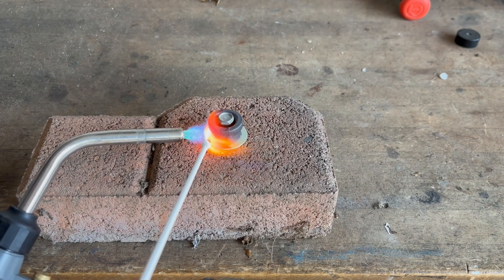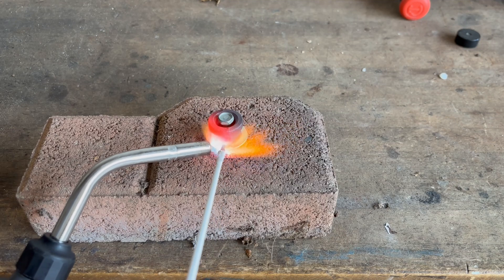Brazing Cast Iron with a Propane Torch - No Special Tools Required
In this video I demonstrate how to braze cast iron or malleable iron using a propane or MAPP gas torch without any special tools or welding equipment. Brazing is an easy way to make strong joints between metal parts and is perfect for repairing small cast iron or steel parts.